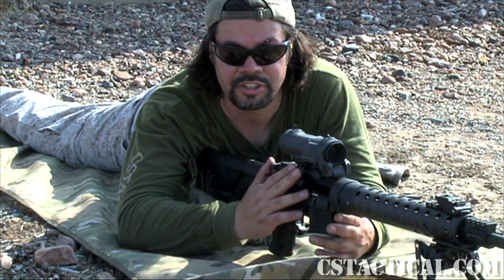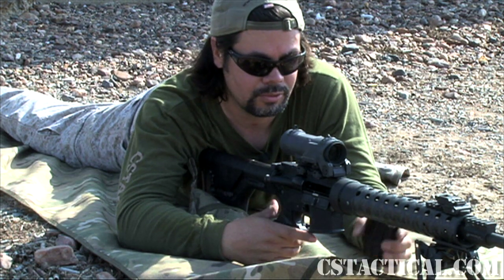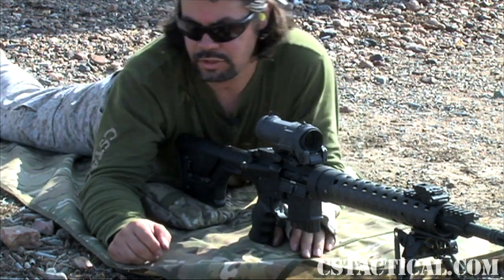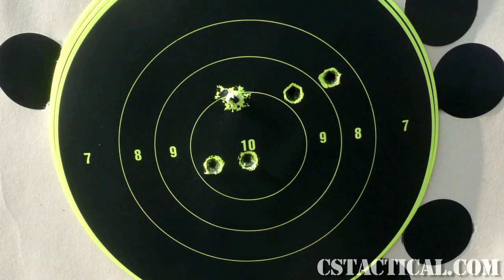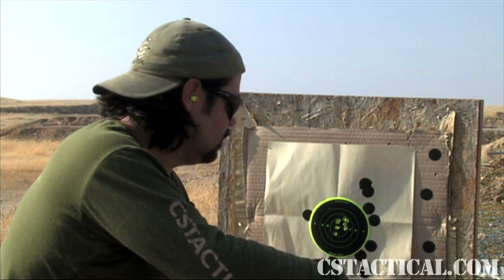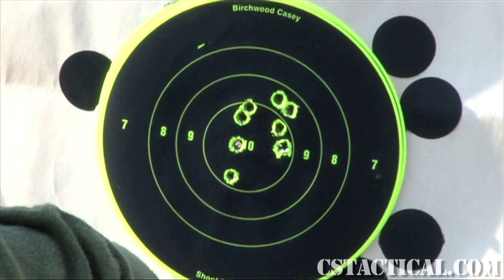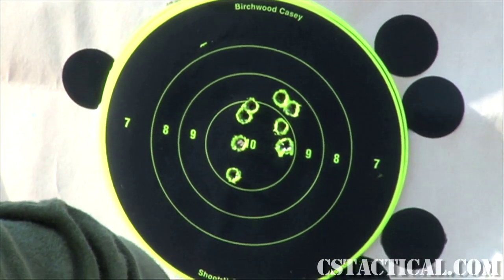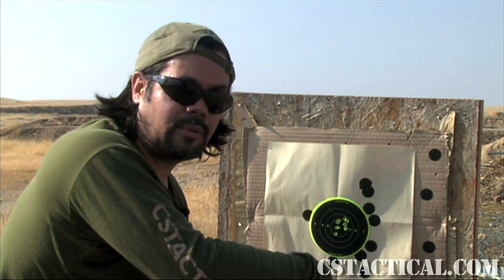Elcan SpecterDR - Return to Zero Test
- we have heard people claim that the ARMS mounts on the SpecterDR are inconsistent at returning to zero when removing and re-mounting the scope. We decided to take it out to the range to test this theory.